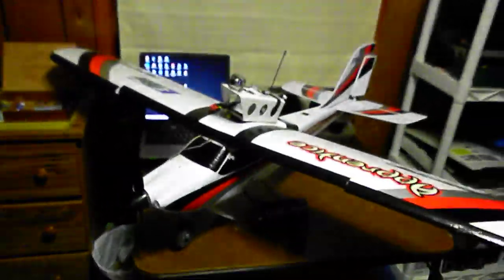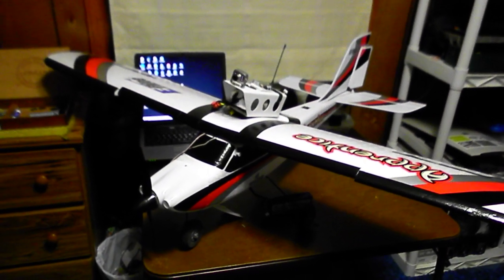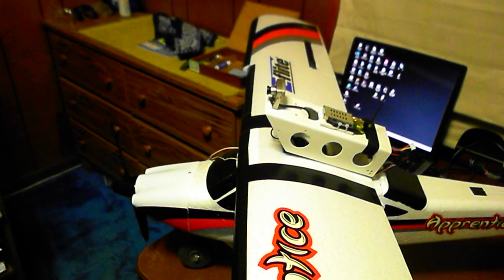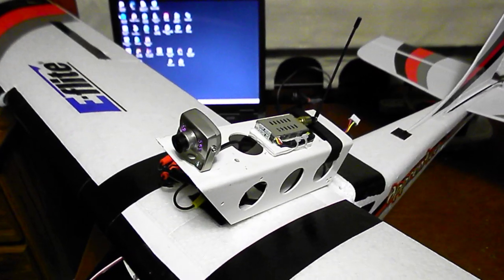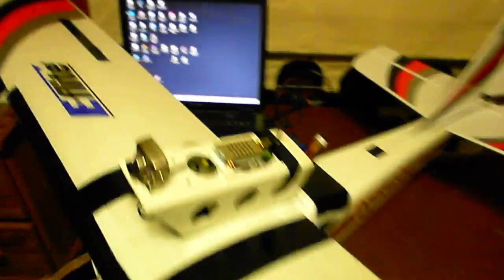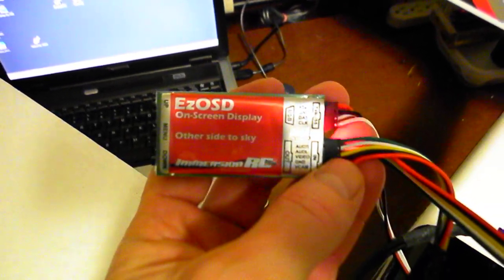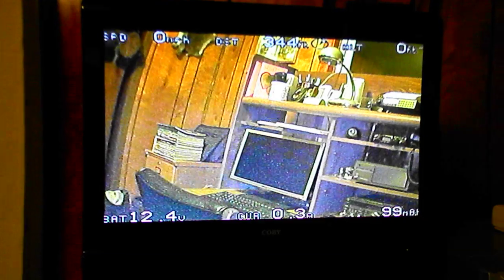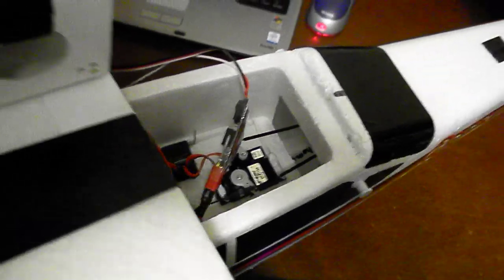DIY unmanned aerial drone - E-flite Apprentice with ezOSD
UPDATE
UPDATE- just bought a "FY-20A Inertial Flight Stabilization System". Bottom line on that, wow, don't bother FPV flying without that.  Period.  Any plane, twitchy pusher or flying wing, any wind, just fly!

Crashed this winter got lost, all I could see is snow, got too far away and lost the radio control link.  So that was it, I bought an immersionRC ezOSD

So with this small gps receiver, gives me information on how far I am getting away, my speed and direction.

Built a few planes from scratch, one flew good but the others were utter failures so I just bought this apprentice.  Once you this plane balanced and the trim set right it just flies straight and level with little to no input, perfect for long distance FPV flying!